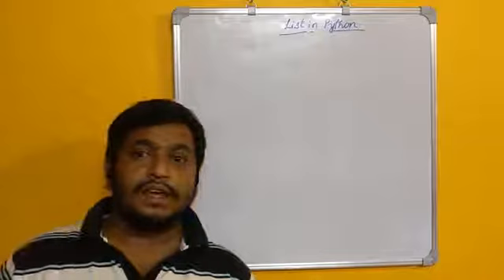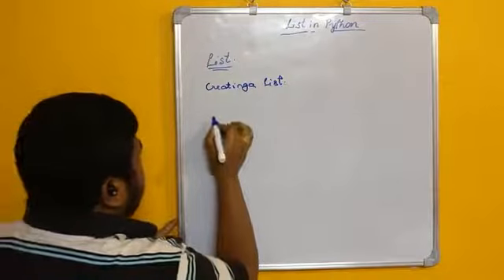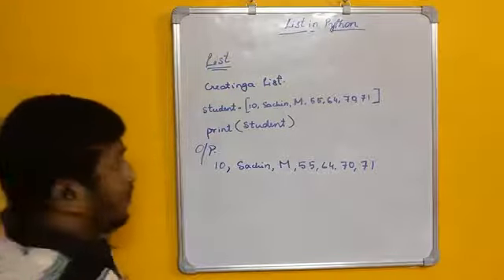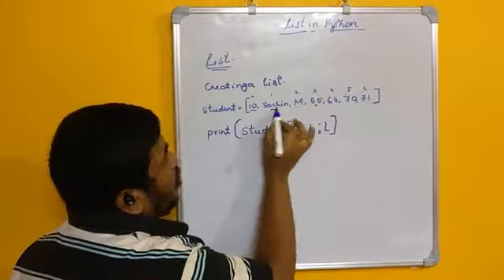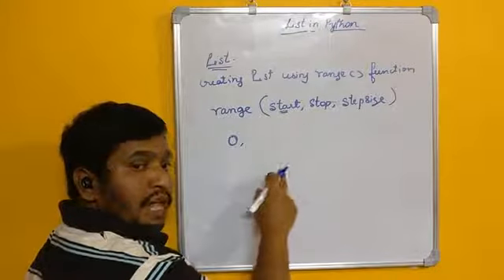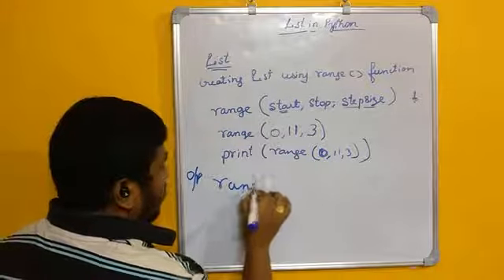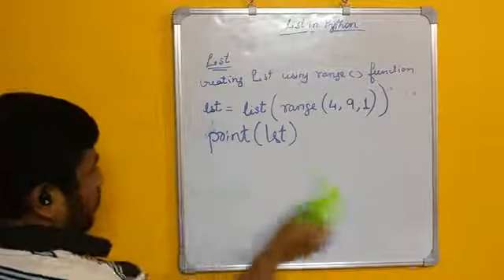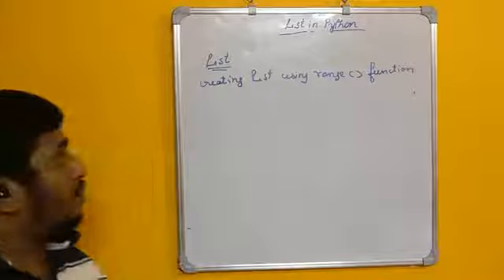List in Python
List ,Creating List in python